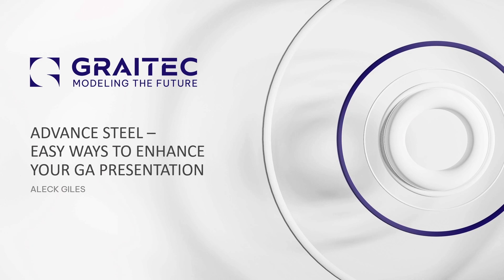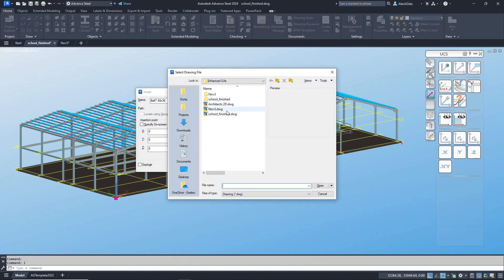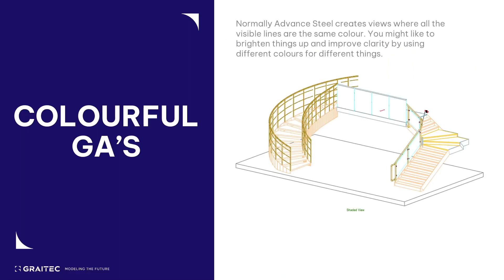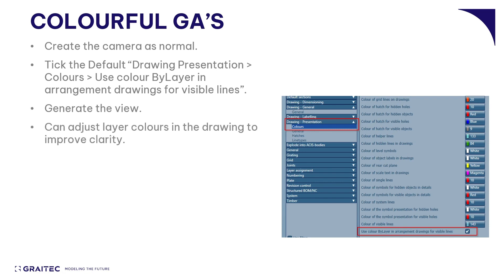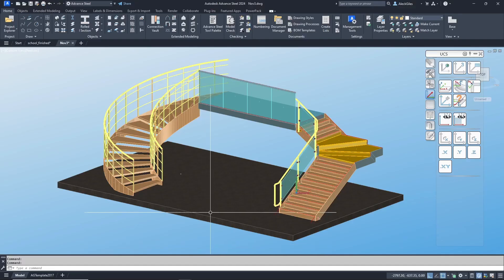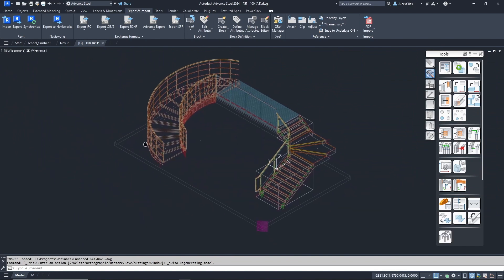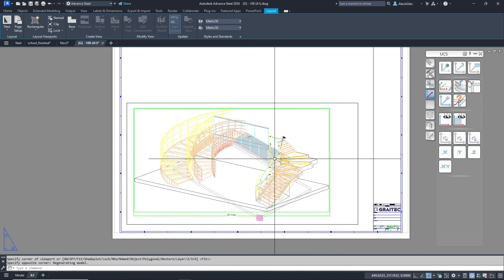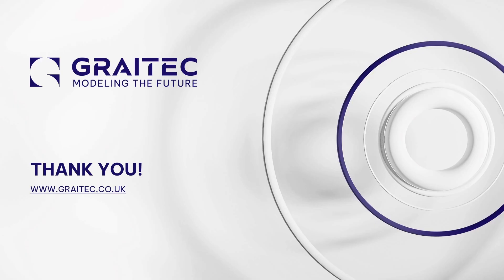Advance Steel Easy ways to enhance your GA Presentation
Unlock the secrets to elevating your GA (general arrangement) presentation effortlessly with Advance Steel. Join our webinar, 'Easy Ways to Enhance Your GA Presentation,' and discover straightforward techniques for creating impactful views. From Full Colour Outlines to Shaded Views and 2D Overlays, we break down each method within the span of a coffee break, ensuring simplicity in your journey to improved GA drawing views

Master your Advance Steel skills with our expert guidance. Ready to elevate your projects?

Want to know more about Advance Steel, visit our